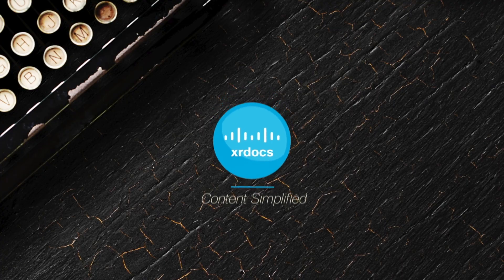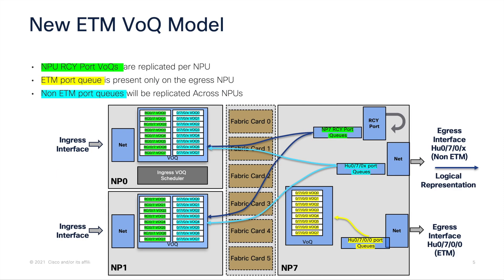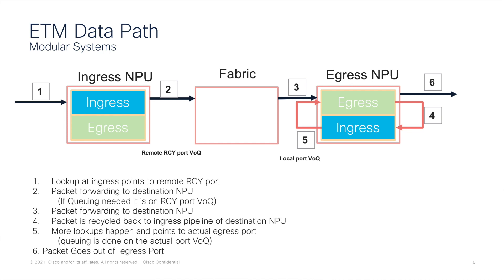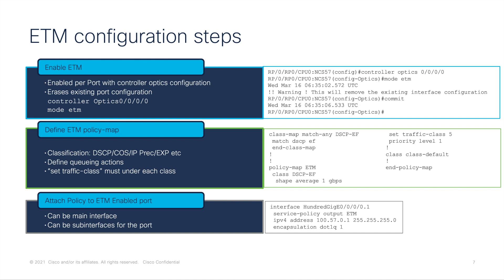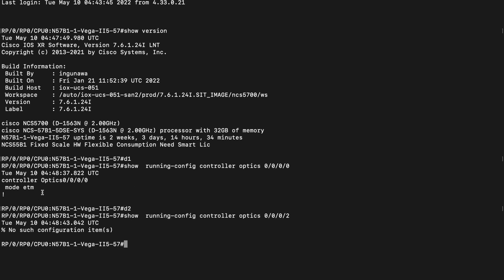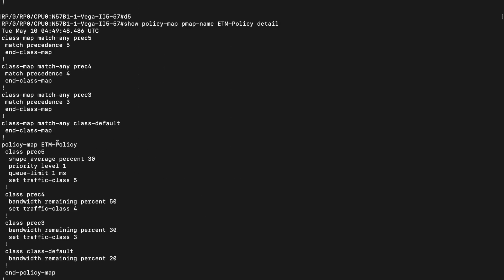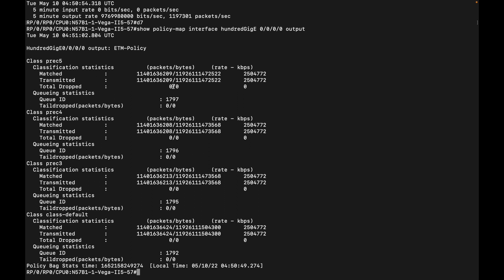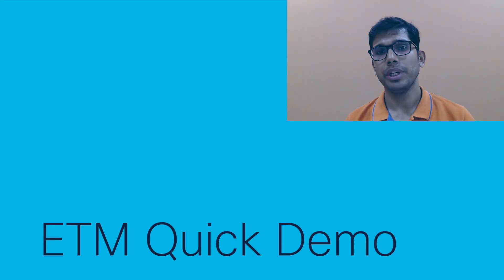Latest QoS Innovation on NCS5700: IOS XR 7.6.1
In this video, we discuss latest QoS innovation  "Egress Traffic Manager" feature added NCS 5700 Series platforms with IOS XR 7.6.1.

Read More on Egress Traffic Manager (ETM) on this xrdocs tutorial